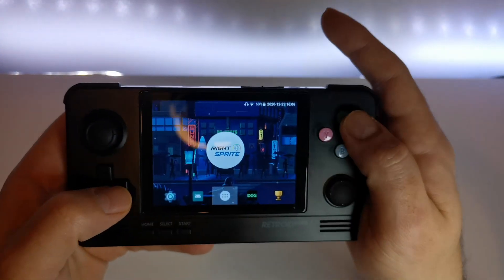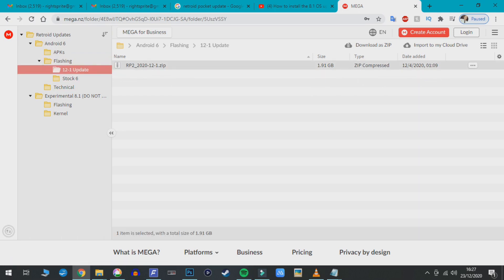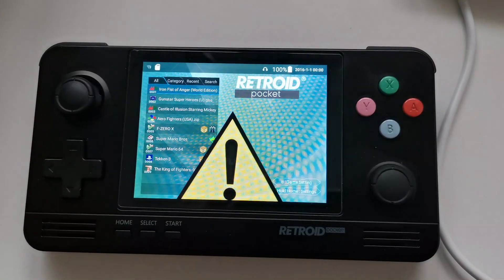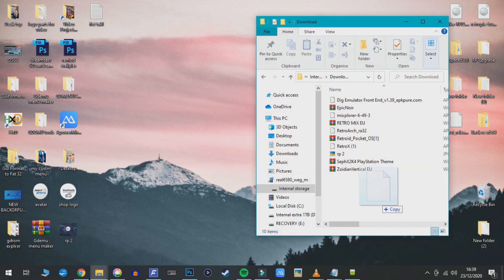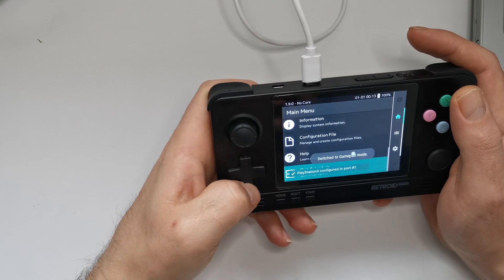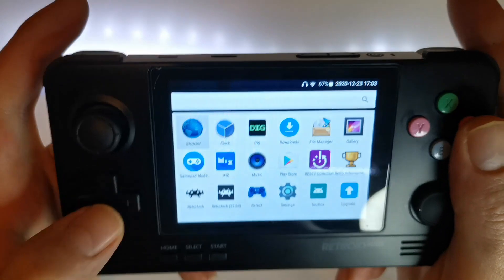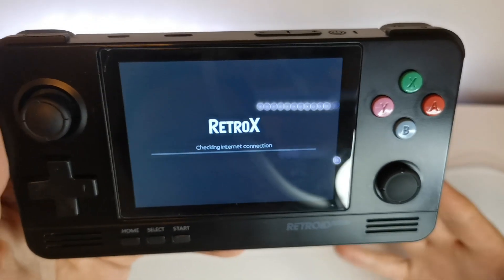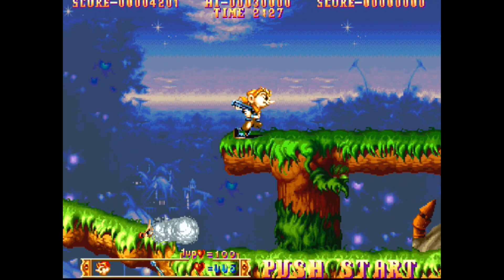The official 2nd Retroid pocket 2 update, how to install December 2020 new version ( tips / guide )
Where to access update download.